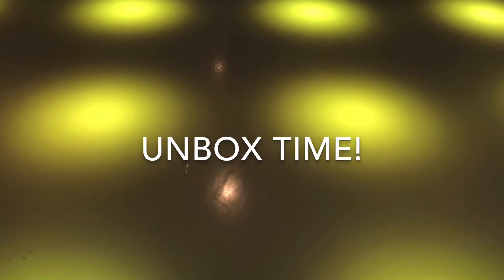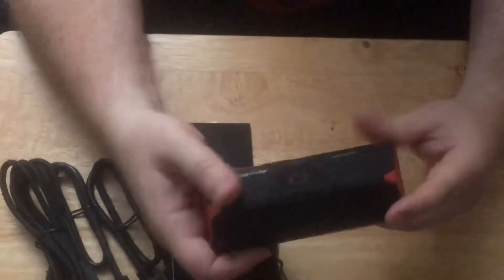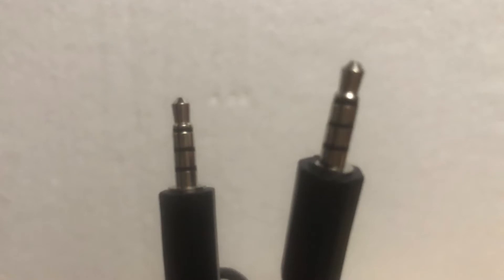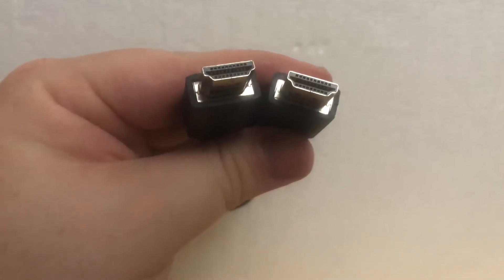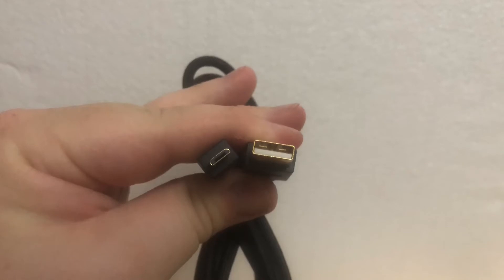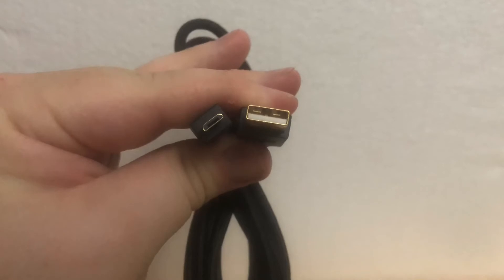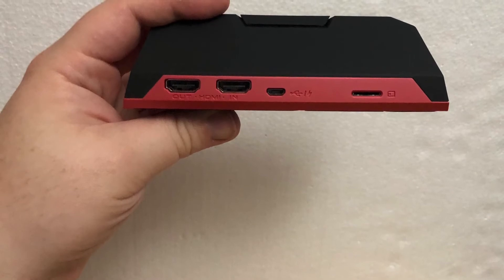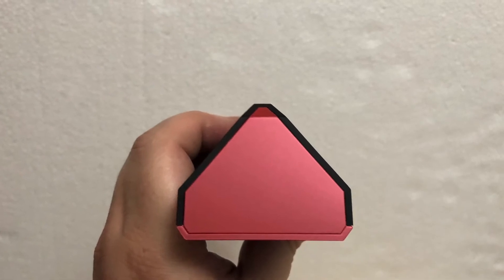Avermedia Live Gamer portable II Plus: unboxing. Plus, what’s coming up on the channel.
In this video, I am box and give my first impressions of the AVERMEDIA Live Gamer Portable II Plus.  I also talk about a couple more things that are coming up soon on the channel.